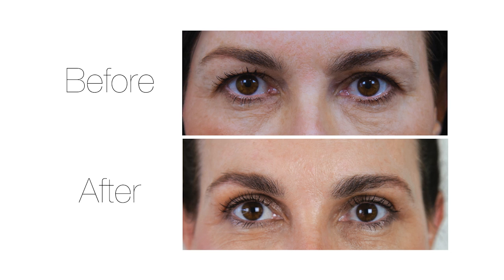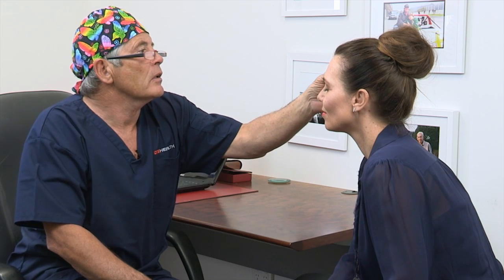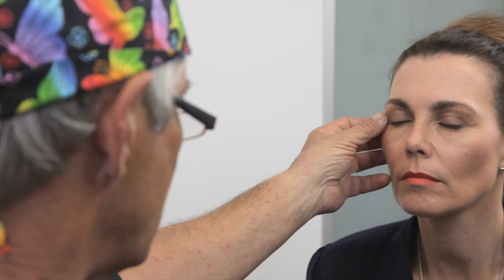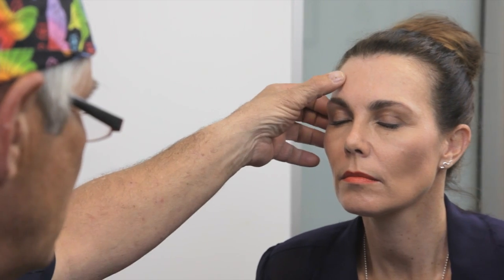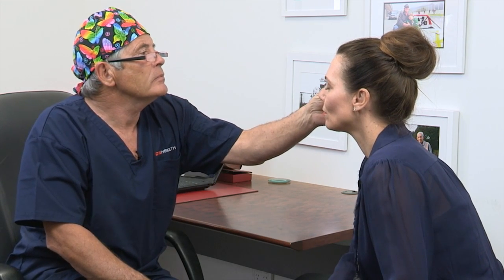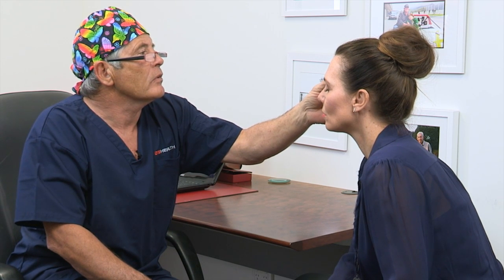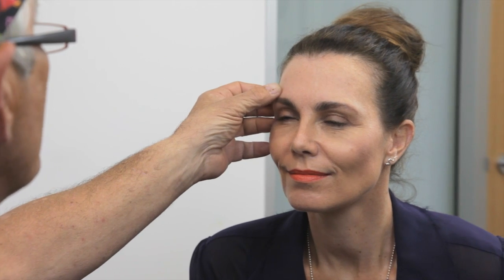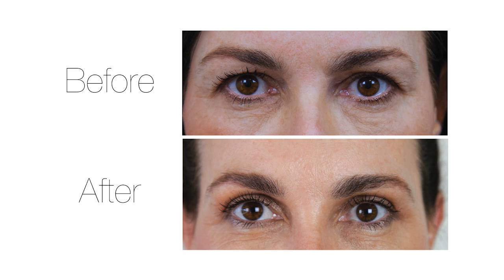My Eye Lift Plastic Surgery - Before & after blepharoplasty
I had cosmetic surgery to reduce the appearance of my heavily hooded upper eyelids and decided to share my experience. In technical terms I had an upper eye lift otherwise known as a blepharoplasty in Auckland, New Zealand.

This video was shot eight weeks after my eye lift surgery. I am now over 50 and still love the results of my surgery.

Leonie

Leonie

Canon 70D